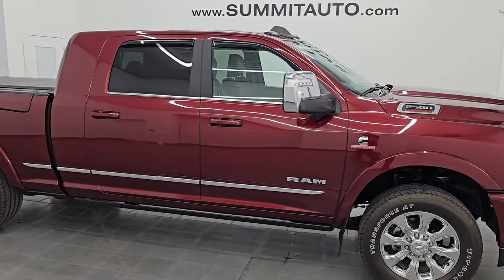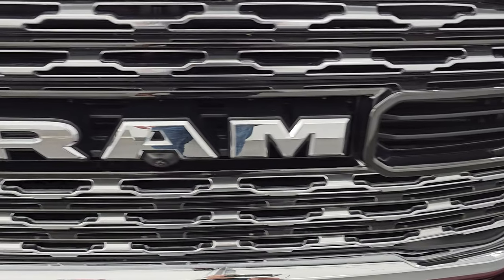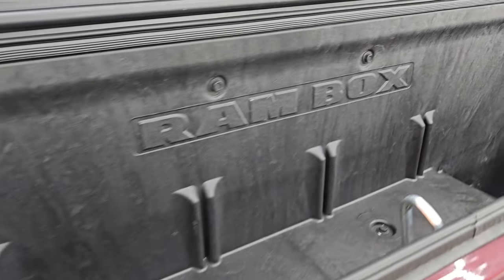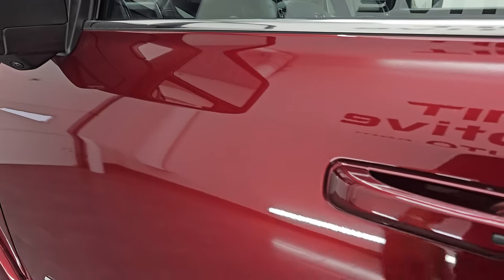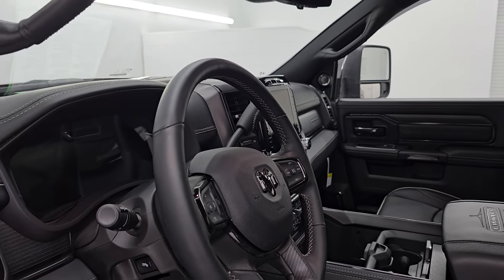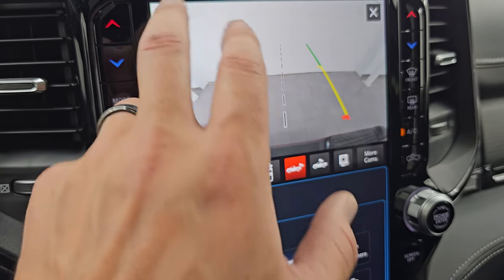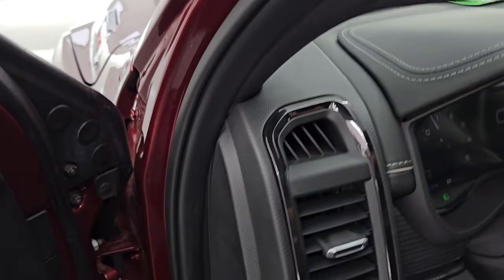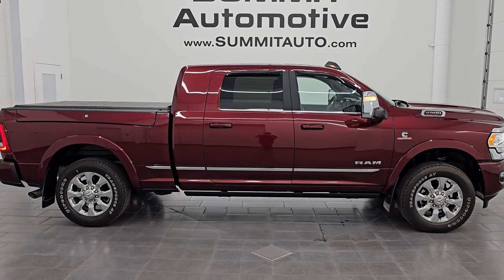2023 RAM 2500 MEGACAB MEGA-CAB MEGA CAB LIMITED RAMBOX DIESEL 4K WALKAROUND 14560Z SOLD!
This 2023 RAM 2500 MEGACAB MEGA-CAB MEGA CAB LIMITED LEVEL 1 RAMBOX IN DELMONICO RED PEARLCOAT FOR SALE IN FOND DU LAC OSHKOSH WISCONSIN 54935 is the vehicle we did walk around review of today.

Thank you for checking out this video of this 2023 RAM 2500 MEGACAB MEGA-CAB MEGA CAB LIMITED LEVEL 1 RAMBOX IN DELMONICO RED PEARLCOAT FOR SALE IN FOND DU LAC OSHKOSH WISCONSIN 54935

STOCK: 14560Z
PRICE: $80,991
MILES: 724
MAKE: RAM
MODEL: 2500
VIN: 3C6UR5TL0PG533487
LOCATION: FOND DU LAC OSHKOSH WISCONSIN, 54937 TRUCKS ON 41

1 OWNER! CLEAN TITLE HISTORY! CLEAN CARFAX!* 6.7 Liter Cummins Diesel* Mega Cab Full Four Door Crew Cab Megacab* Short Box 6 1/2 Foot Shortbox* Ram Box with Side Box Lockable Storage Compartments RamBox* Limited Package* Level 1 Package* 6 Speed Automatic Transmission with Optional Manual Tap Shift* 4x4 Push Button Four Wheel Drive 4WD* Auto Air Level Rear Air Suspension* Factory GPS Navigation System* Power Sunroof Moonroof Sun Roof Moon Roof* Reverse Backup Camera Rearview Camera* Cargo Camera Rear View Box Camera* 360-Degree Surround View Camera System* Adaptive Speed Control Cruise Control* Blind Spot Monitoring with Rear Cross-Path Detection* Forward Collision Warning System* Lane Departure Warning with Lane Keep Assist* Rear View Camera Video Display Rearview Mirror* Non Smoker* Dual Power Air Conditioned Ventilated and Heated Seats* Black Ebony Leather Seats* Bucket Seats* Memory Driver's Seat* 2nd Row Heated Seats* Factory Soft Tonneau Cover* Full Towing Package with Receiver Trailer Hitch, Wiring and Transmission Cooler Tow Package* 6 Upfitter Switches* Factory Brake Controller* Snow Chief Group* Factory Exhaust Brake* LED Side Lights* Heated Power Fold In Mirrors With Built-in Directional Signals and Blind Spot Indicators and Blind Spot Mirrors* Powerscope Tow Power Mirrors that Power Telescope and Power Fold in with Built-in Directional Signals* Electronic Stability Control Traction Control ESC* 3.73 Gears with Anti-Spin Differential* Firestone Transforce AT LT285/60 R20 Tires* 20 Inch Rims Premium Wheels* Painted Alloy Rims Premium Wheels* Four Wheel Disc Brakes* Power Fold Down Running Boards* Spray-in Bedliner* 31 Gallon Fuel Tank* Bedrail Covers* Clearance Lights* LED Bed Lighting* LED Fog Lights* LED Headlights* LED Running Lights* LED Tail Lamps* Sonar with Front and Rear Bumper Sensors* Locking Tailgate* Power Drop Down Tailgate* Chrome Trimmed Grill* Chrome Trimmed Mirrors* Fender Flares* Vent Shades* 12" Uconnect Radio 5C Radio With 12-inch Display* AM / FM Radio Tuner* Sirius/XM Satellite Radio Capabilities Sirius / XM* 12" TFT Instrument Cluster* Harmon / Kardon Premium Audio Sound System Harmon/Kardon* SOS / Assist System* U Connect Hands Free Bluetooth Hands-Free Phone System Blue Tooth* Android Auto Compatible* Apple Car Play Compatible* Auxiliary MP3 Jack Portable Audio Connection* Factory Subwoofer* USB C Jack* USB Jack Portable Audio Connection* Offroad Pages* Wireless Cell Phone Charge Pad* Enter-N-Go System Keyless Entry System* Keyless Entry with Factory Remote Start* Push Button Start* Power Sliding Rear Window Rear Window Defroster* Adjustable Height Seatbelts* Driver and Passenger Front Air Bags* L.A.T.C.H. Child Safety System* Side Curtain Air Bags SRS Safety Restraint System* Woodgrain Trimmed Heated Steering Wheel with Multi-Function Steering Wheel Controls* Homelink System with Three Programmable Buttons for Garage Doors, Lighting Systems & Security Systems* Compass, Outside Temperature Display and Mileage Display* Dual Multi-Zone Climate Control* Power Adjustable Pedals* Factory All Weather Floormats* Woodgrain Dash And Door Trim* Air Conditioning AC* Cruise Control* Power Locks* Power Windows* Tilt Steering Wheel* Automatic Headlights Autolamp* 115V / 400W AC PowerPlug In Outlet* 3 Year / 36,000 Mile Remaining Factory Bumper to Bumper Warranty, Whichever comes first* 5 Year / 100,000 Mile Remaining Powertrain Factory Warranty, Whichever Comes First* Delmonico Red PearlcoatONE OWNER! CLEAN AUTOCHECK! Very very clean inside and out! This is one of the sharpest 2023 Ram 2500 mega-cab shortbox 3/4 ton diesel trucks on our lot! Make your move before this super clean 4wd is gone!*

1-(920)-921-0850 . Summit Automotive Chrysler Dodge Jeep Ram in Fond du Lac, Wisconsin also Proudly Serving Oshkosh, Madison, Milwaukee, Sheboygan, Appleton, and Waupun is a family owned and operated dealership since 1959.